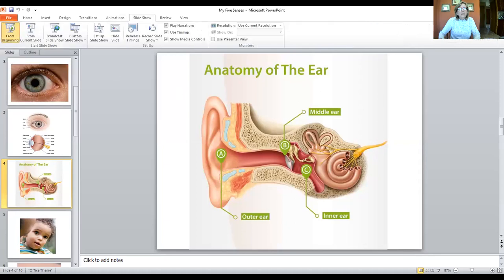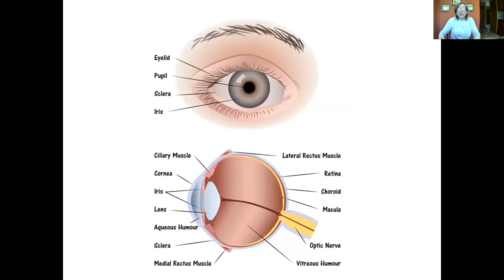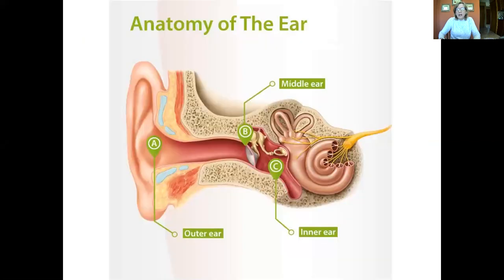Sound: Vibrations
The children will learn how vibrations cause sound.